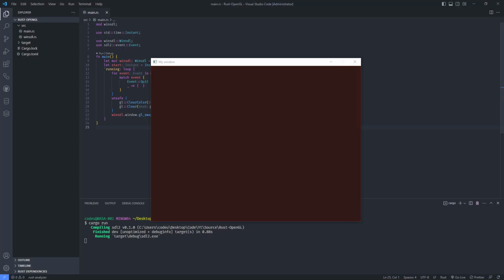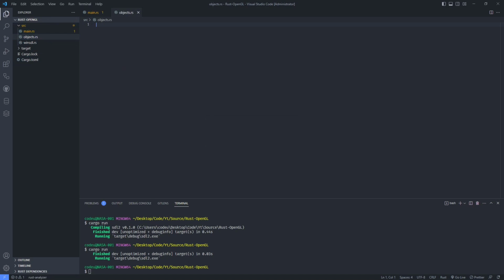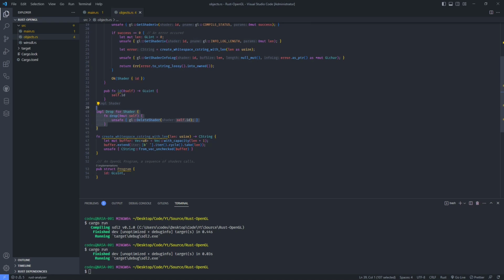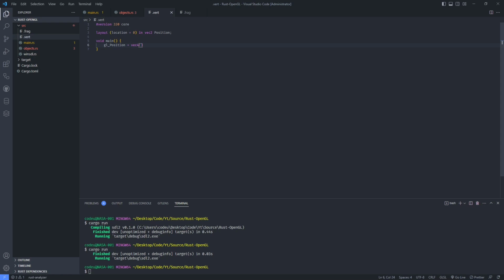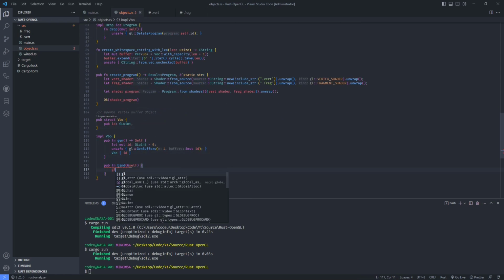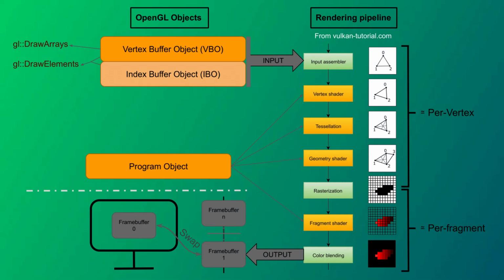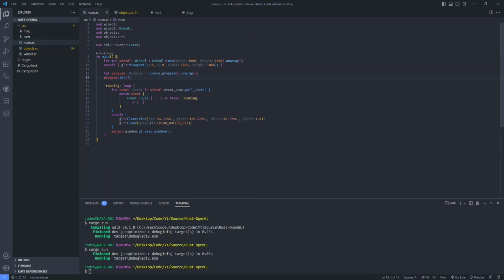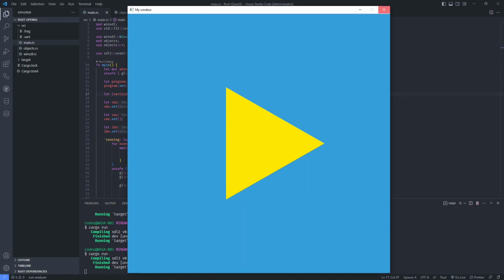Rust OpenGL - The Graphics Pipeline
Episode 2. Overview of the graphics/rendering pipeline, or how to use the power of GPUs through OpenGL for fast rendering.

We'll be drawing:
- A triangle with hardcoded position,
- Any other regular polygons at the center of the window.

Timestamps:
00:00 Intro - OpenGL goal
00:46 The graphics pipeline
01:50 Shader & Program
04:18 Writing shaders
06:51 Assembling in a program
07:22 VBO
09:21 IBO
10:02 VAO
11:20 Everything together
12:05 Drawing a triangle
13:03 Debugging
13:21 Drawing other polygons
14:04 Adding a side every second
14:15 Debugging
14:39 Growing sun!